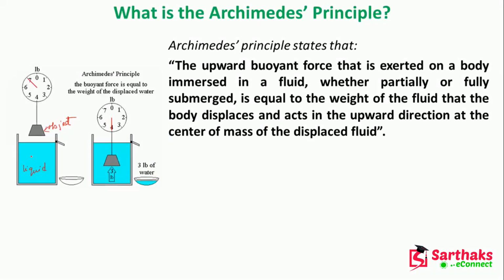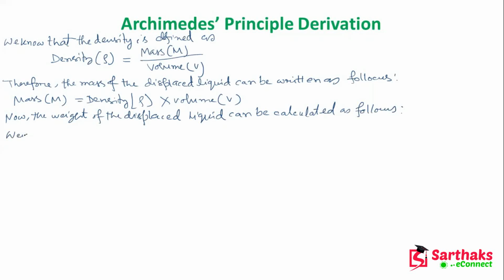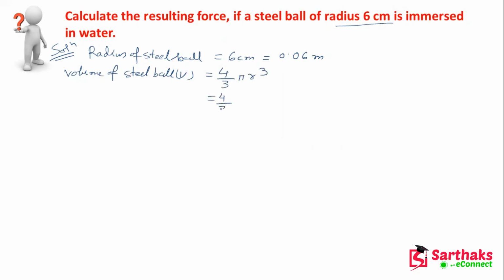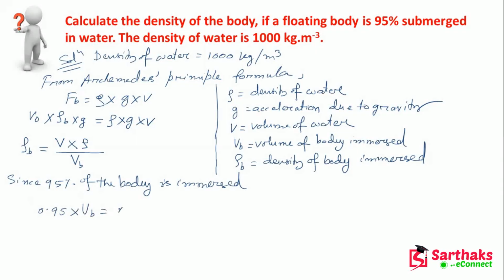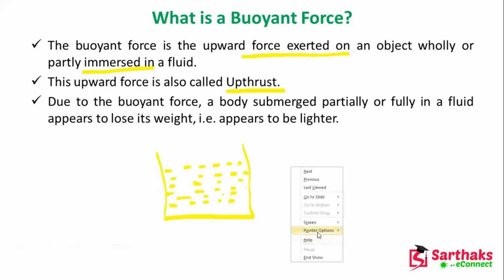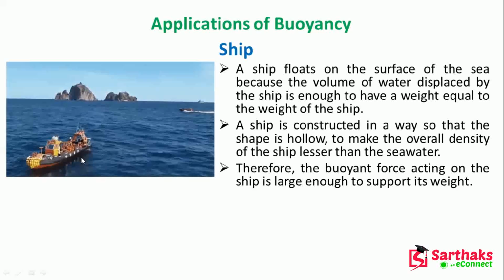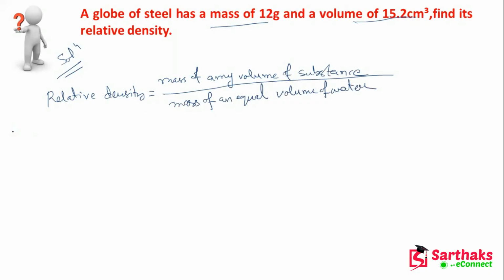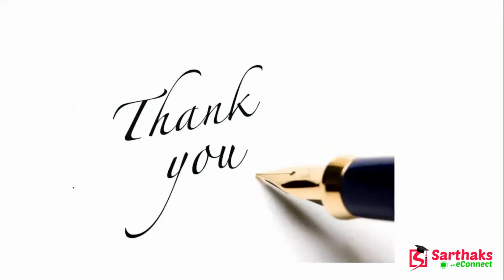Gravitation L5 | NCERT Class 9 Science